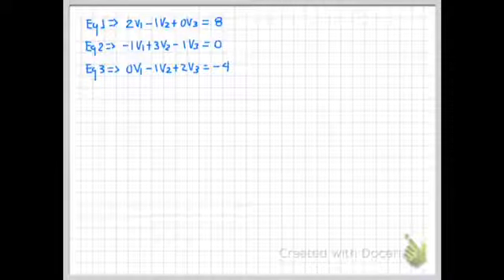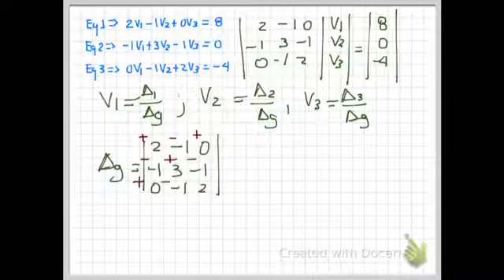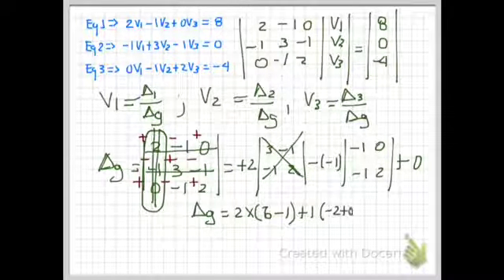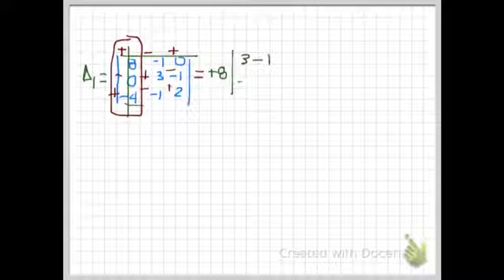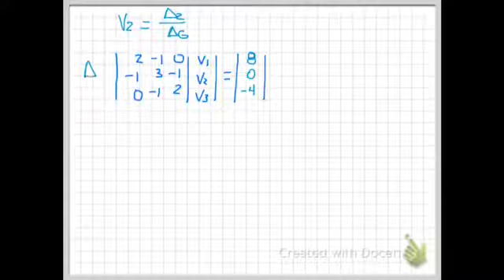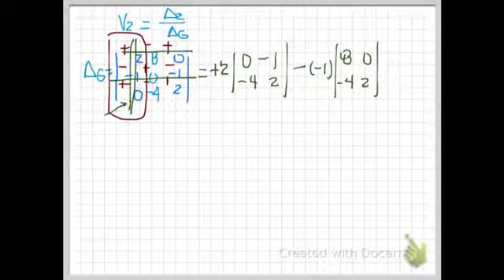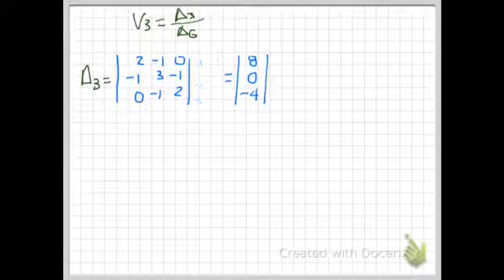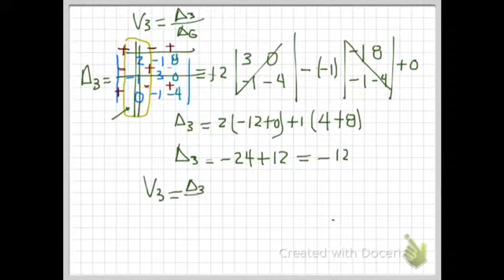Letu Cir I Nodal Case1 partb